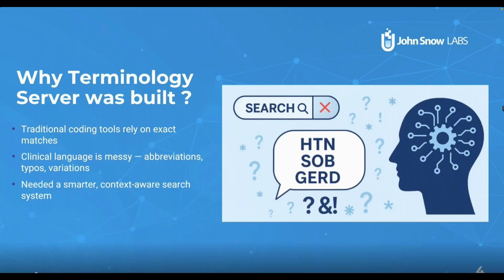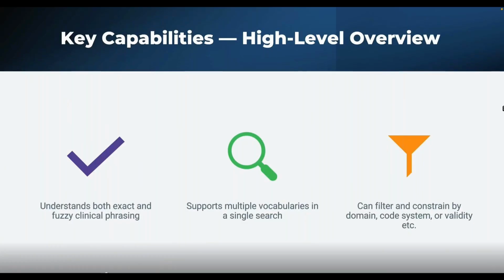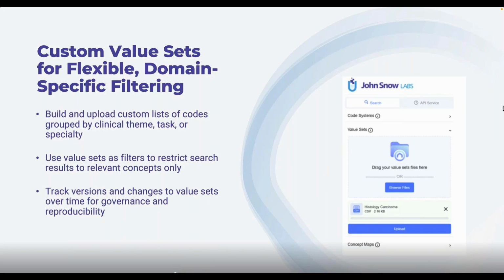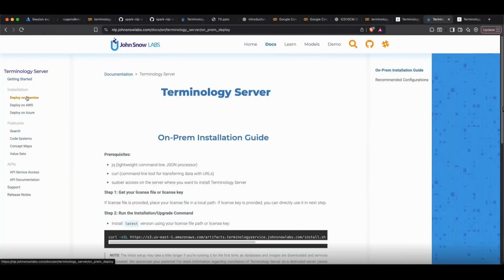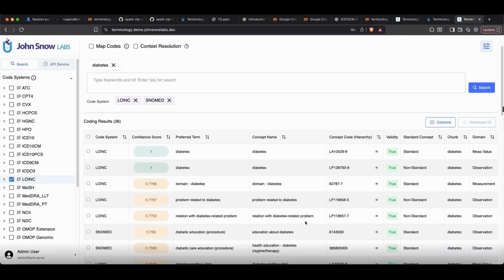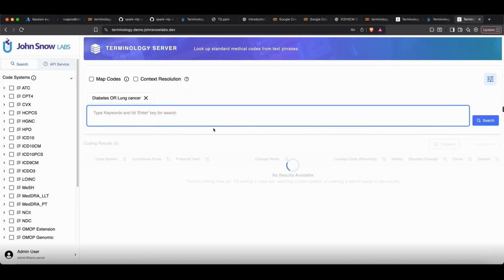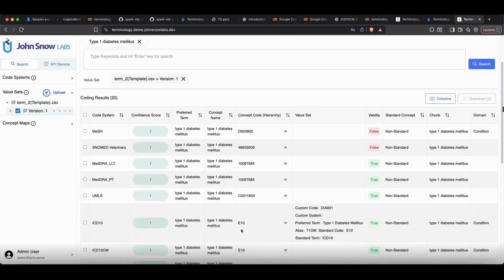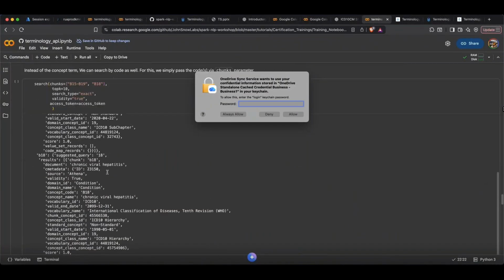How to Search, Map & Manage Medical Codes with a Terminology Server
Complete guide to using John Snow Labs' Medical Terminology Server for standardized medical code mapping.

The Medical Terminology Server transforms clinical documentation into standardized medical codes with precision and consistency. This comprehensive tutorial covers code mapping, semantic search, and real-world healthcare data workflows.

Timestamps:
00:00 Introduction & Overview
00:47 What is Terminology Server
03:14 Why Medical Terminology Servers Exist
05:53 On-Premise Deployment & Security
08:48 Key Capabilities Overview
10:31 Unified Coding Across Vocabularies with Concept Mapping
12:09 Powerful Search Capabilities
15:17 Custom Value Sets for Flexible, Domain-Specific Filtering
17:55 Terminology Server vs. LLMs Comparison
22:39 Documentation & Installation Guide
25:13 UI Demo: Code-to-Code Mapping
31:27 Context Resolution & Semantic Search
36:58 Boolean Search Operations
40:34 Value Sets & Domain Filtering
44:53 API Integration & Notebook Demo

What You'll Learn:
- How terminology servers solve real-world medical coding challenges
- Mapping across standard medical vocabularies (ICD-10, SNOMED CT, RxNorm, LOINC, MedDRA)
- Code-to-code translation between healthcare systems
- Semantic and context-aware search for clinical terms
- Handling abbreviations, spelling variants, and clinical shorthand (e.g. T2DM, MI, GERD)
- Custom value sets for domain-specific filtering
- Boolean search operators for complex medical queries
- On-premise deployment for secure healthcare environments
- API integration for automated and scalable workflows

Why Use a Terminology Server vs. LLMs:
Unlike GPT-4 or other large language models, the Medical Terminology Server provides consistent, validated results based on official medical terminologies. No cloud dependency, predictable costs, and full compliance with healthcare regulations.

Perfect for:
- Medical Coders & Clinical Documentation Specialists
- Healthcare Data Scientists & Informaticists
- EHR/EMR Integration Teams
- Research Institutions & Pharma Companies
- Healthcare IT Departments